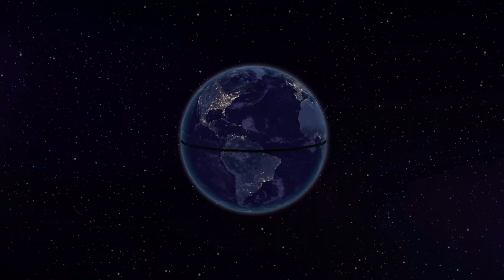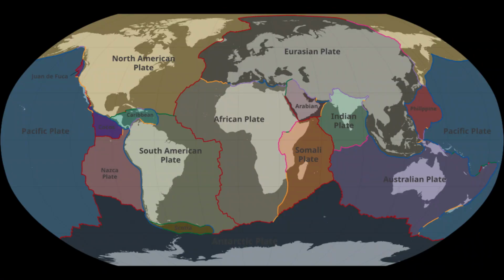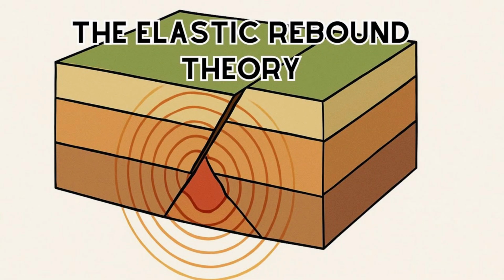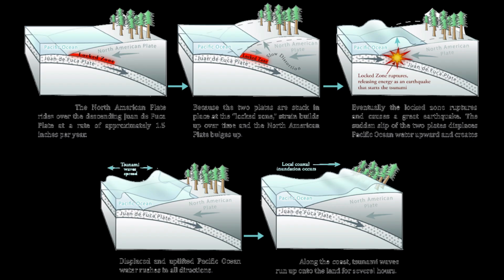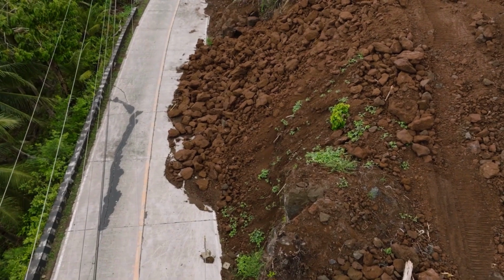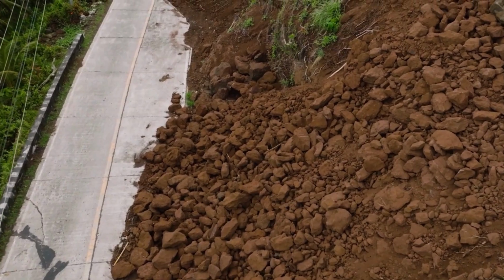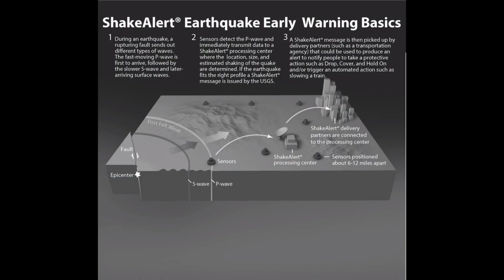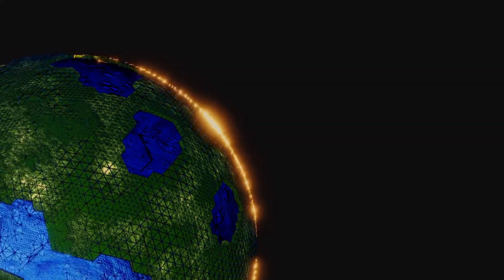Hidden Forces Beneath Your Feet | Why Do Earthquakes Happen?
Earthquakes aren’t random. Earth’s plates lock, stress builds, and a sudden slip sends seismic waves racing through the crust. In this cinematic explainer, we break down how earthquakes really happen—from faults and elastic rebound to P/S waves, why some cities shake harder than others, and what we can do to stay safer.

• The real cause: elastic rebound (stress → sudden fault slip)
• How plate boundaries differ: subduction, transform, divergent
• P, S, and surface waves—which ones cause the worst shaking
• Magnitude vs. intensity and why local soil changes everything
• Cascading hazards: tsunami, liquefaction, landslides, resonance
• Human-induced & volcanic quakes, plus warning systems & preparedness

⏱️  Timestamps
00:00 Why do earthquakes happen?
00:09 Plates, friction & elastic rebound
00:30 Plates, stress builds
01:18 Slip, focus & epicenter
02:03 Subduction, transform, divergent
02:54 P, S, Love & Rayleigh
03:34 Why shaking differs
04:05 Tsunami, liquefaction, landslides
04:43 Human-induced & volcanic quakes
05:05 Warning systems, codes, preparedness
05:32 What’s next? — CTA

Big answers. Small videos.

Safety quick tips
Drop, Cover, Hold On. Secure heavy furniture. Keep an emergency kit and follow local guidance.

✅ Spanish
Fuerzas ocultas bajo tus pies | ¿Por qué ocurren los terremotos?
Los terremotos no son aleatorios. Las placas de la Tierra se bloquean, la tensión se acumula y un deslizamiento repentino envía ondas sísmicas a través de la corteza. En este explicador cinematográfico, desglosamos cómo ocurren realmente los terremotos—desde las fallas y el rebote elástico hasta las ondas P/S, por qué algunas ciudades tiemblan más que otras y qué podemos hacer para estar más seguros.

✅ Hindi
आपके पैरों के नीचे छिपी ताकतें | भूकंप क्यों आते हैं?
भूकंप यादृच्छिक नहीं होते। पृथ्वी की प्लेटें लॉक हो जाती हैं, तनाव बनता है, और अचानक फिसलन से भूकंपीय तरंगें क्रस्ट में दौड़ पड़ती हैं। इस सिनेमैटिक व्याख्यान में, हम समझाते हैं कि भूकंप वास्तव में कैसे आते हैं—फॉल्ट्स और इलास्टिक रिबाउंड से लेकर P/S तरंगों तक, क्यों कुछ शहर ज़्यादा हिलते हैं, और हम सुरक्षित रहने के लिए क्या कर सकते हैं।

✅ Chinese
你脚下的隐藏力量 | 地震是如何发生的？
地震不是随机的。地球的板块发生锁定，压力逐渐积累，突然滑动会使地震波穿越地壳。在这个电影感十足的科普片中，我们拆解地震真正的发生过程——从断层和弹性回跳，到 P 波/S 波、为什么有些城市震感更强，以及我们如何更安全地应对地震。

✅ Persian
نیروهای پنهان زیر پای شما | چرا زمین‌لرزه اتفاق می‌افتد؟
زلزله‌ها تصادفی نیستند. صفحات زمین قفل می‌شوند، تنش افزایش می‌یابد، و یک لغزش ناگهانی امواج لرزه‌ای را در پوسته زمین پخش می‌کند. در این توضیح سینمایی، بررسی می‌کنیم که زلزله‌ها واقعاً چگونه رخ می‌دهند — از گسل‌ها و بازگشت کشسانی گرفته تا امواج P/S، اینکه چرا برخی شهرها بیشتر می‌لرزند و برای ایمن ماندن چه می‌توانیم بکنیم.